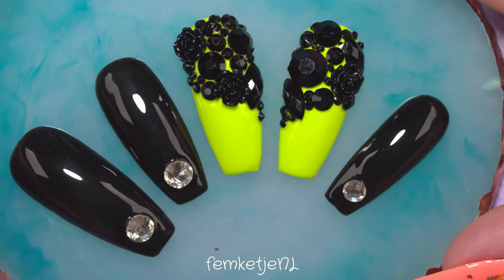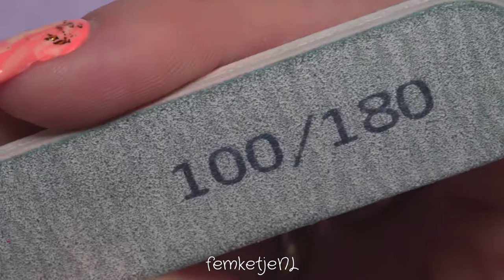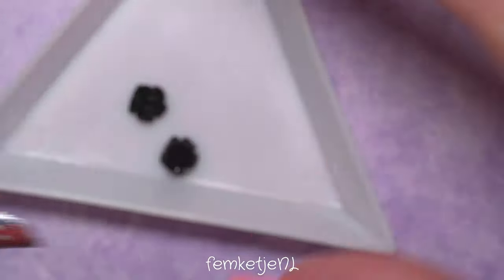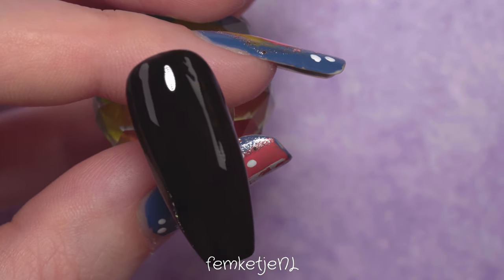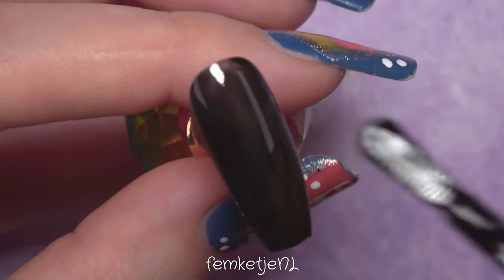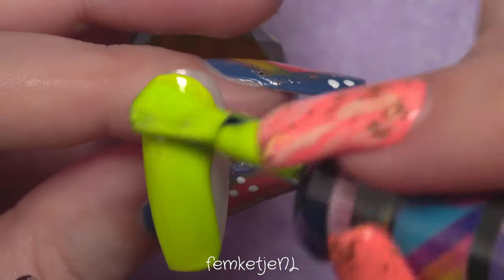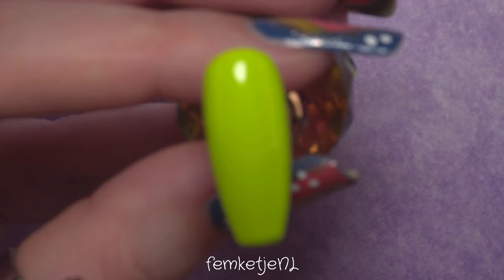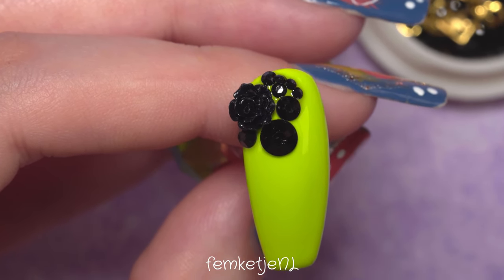💚🖤Billie Eilish Inspired Press On Nails🖤💚 - femketjeNL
❤💚🖤Billie Eilish Inspired Press On Nails🖤💚❤
As you all know, I love anything to do with nails and I love music. When I unboxed and swatched the new Pink Gellac collection, there was this gorgeous neon green shade that instantly reminded me of Billie Eilish. I also had the idea to do a press on set again, so there you have it... A Billy Eilish inspired press on nails set was born ;D

x femketje